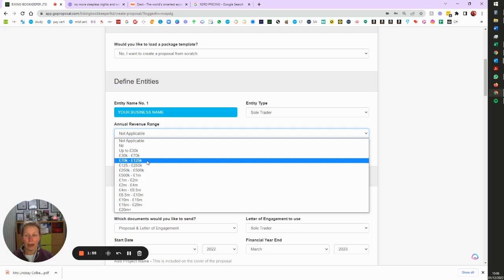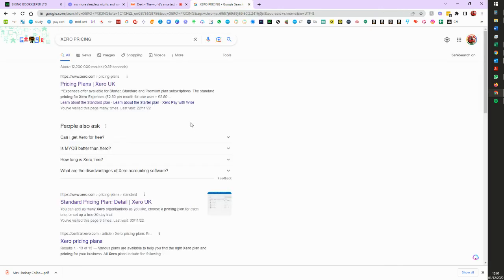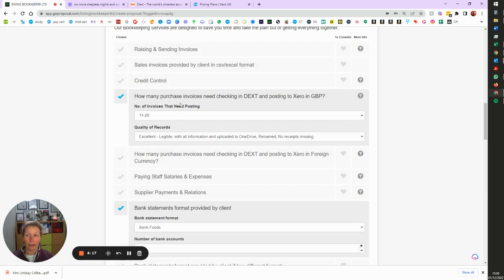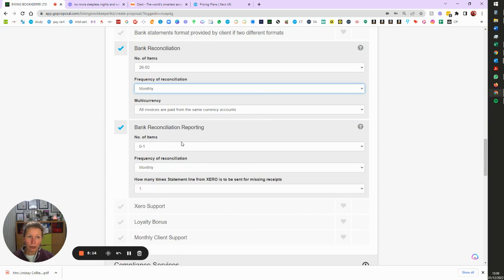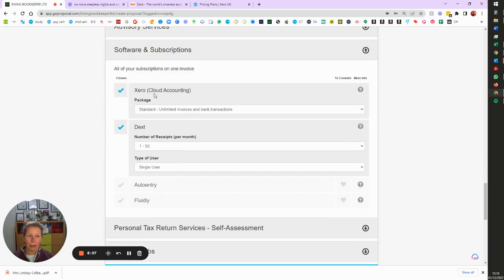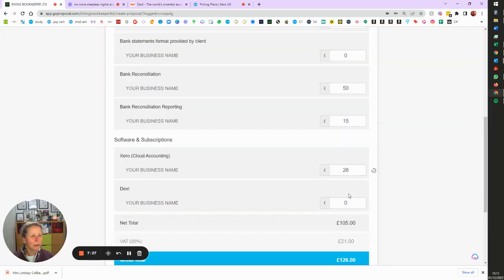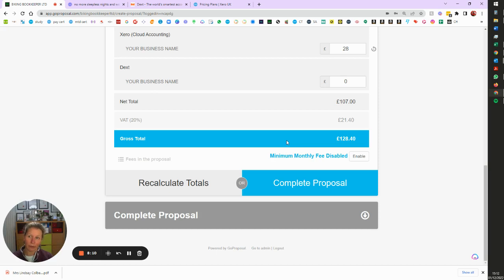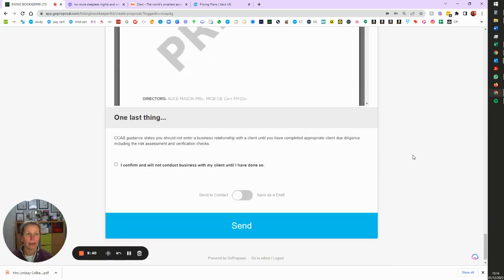HOW WE ... PRICE A SIMPLE NON VAT REGISTERED SOLE TRADER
We, at Biking Bookkeeper Ltd believe pricing should be transparent.

We no longer charge by the hour, as we introduced a lot of tools to add value to your business, find the time you can now spend on growing your business or spend with your closest.

We use GoProposal to prepare our contract. You will be present whilst we going through the services you require. We usually run through all the possible services and adjust where the client feel they can have their own input to pay smaller monthly fee.